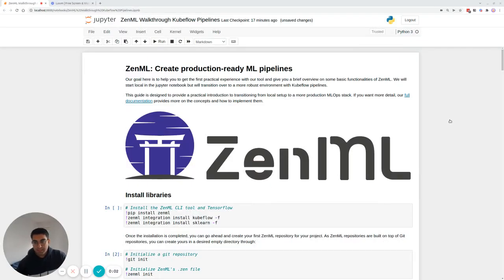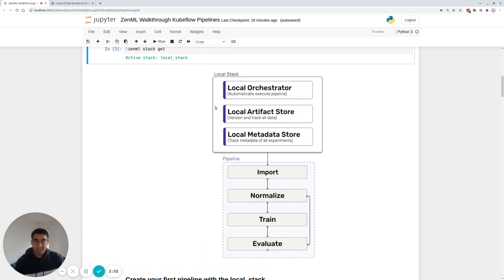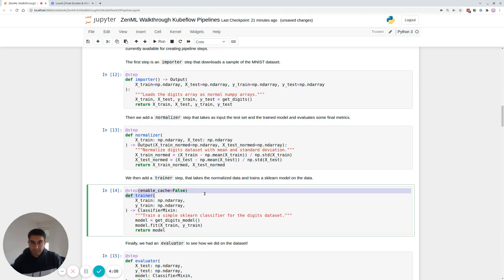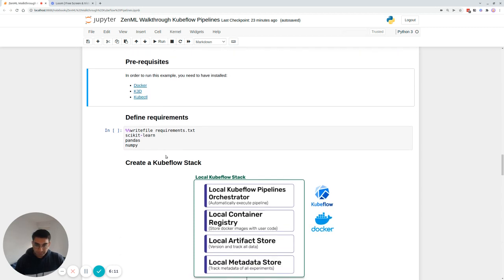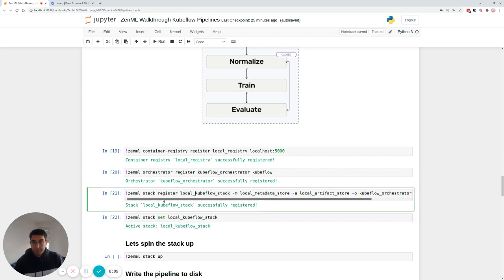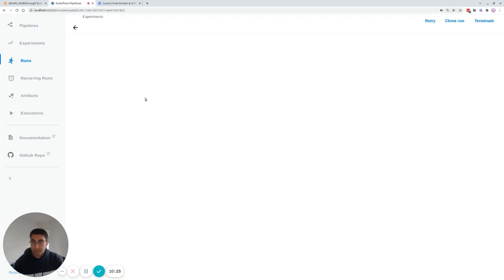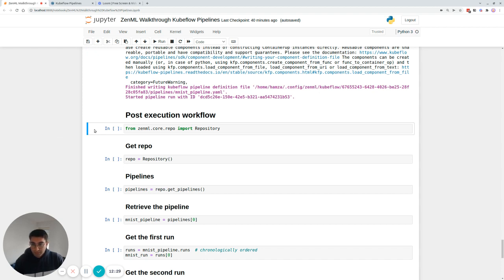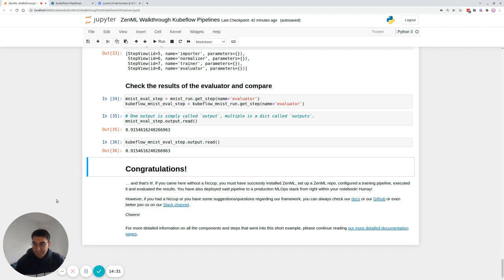MLOps Pipeline Tutorial with ZenML and Kubeflow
We're back people! We just spent the last few months of 2021 redesigning and implementing ZenML, and are ready to showcase it to the world!

ZenML is a framework to create reproducible, production-ready machinelearning pipelines. It is built for datascientists to transition their models from a local experimental setup to a robust modern mlops infrastructure in production.

In this walkthrough, Hamza goes through a simple tutorial on how to create a training pipeline, run it locally, and then deploy it to a local kubeflow based stack.